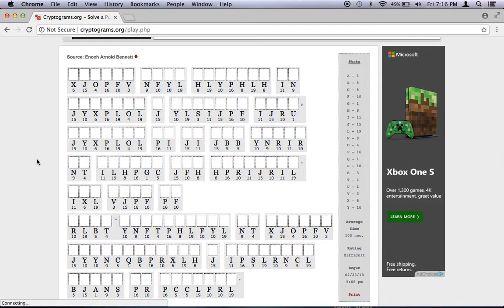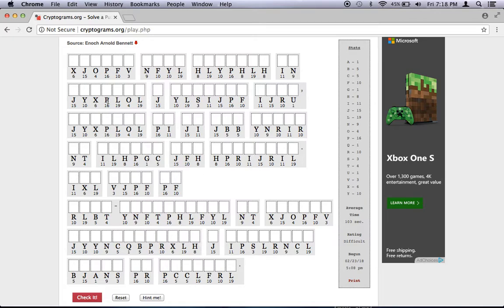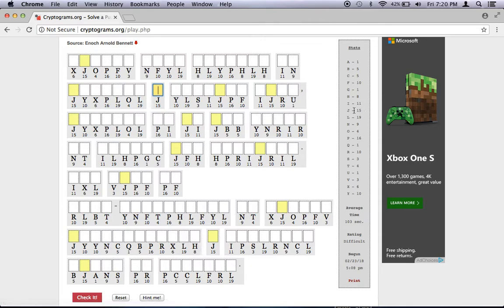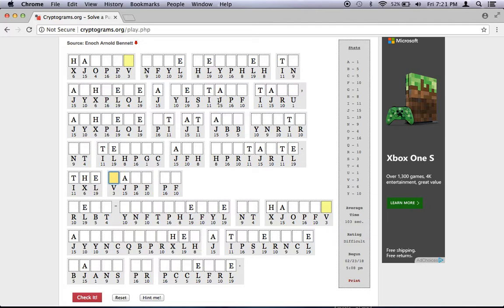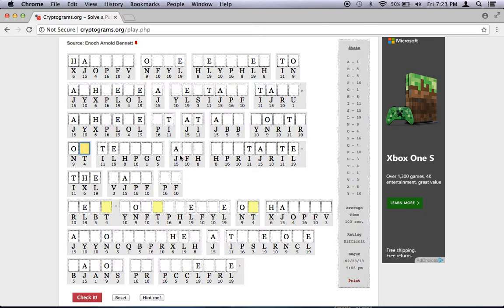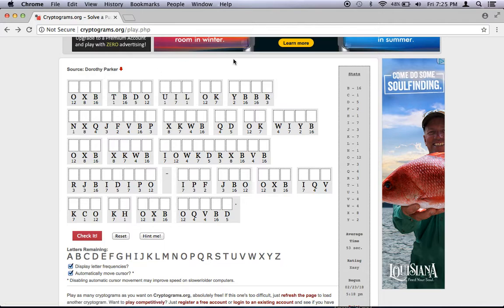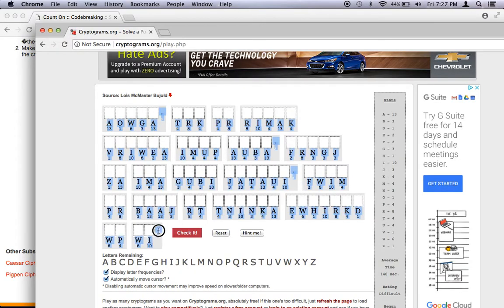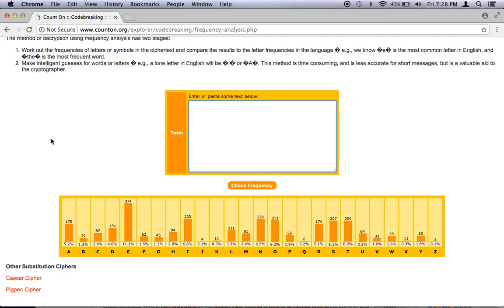CRYPTOLOGY - Cryptograms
Today I talk about basic substitution ciphers.